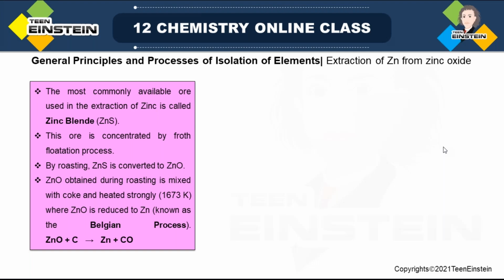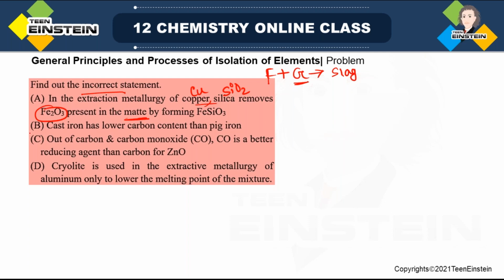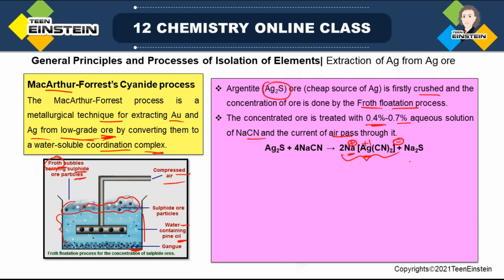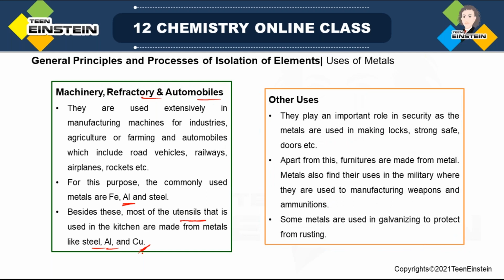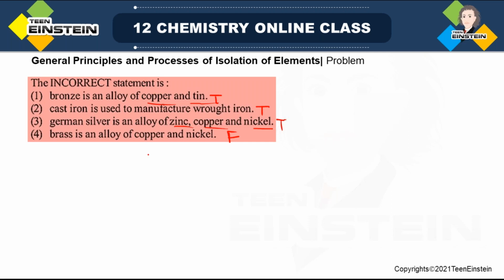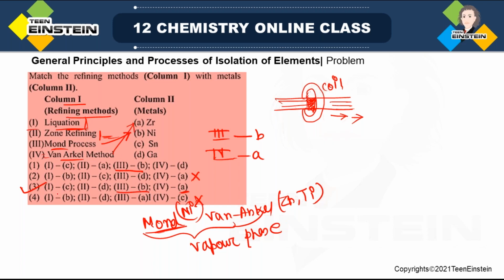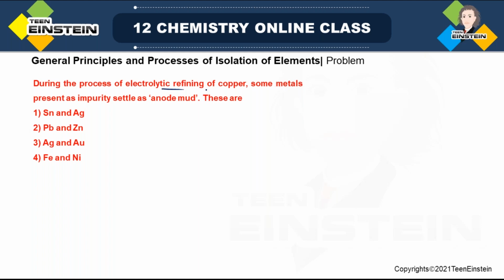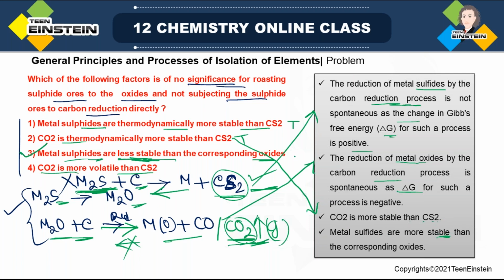TeenEinstein | General Principles and Processes of Isolation of Elements | Class 12 | Chemistry 5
general principles and processes of isolation of elements exam preparation
Important terms, Principal Ores of Some Important Metals, List of Ores based on anion, Problem, Types of Metallurgy, Steps involved in Metallurgy, Concentration of Ores
Leaching, Isolation of the metal from its concentrated ore,  Problem, Ellingham diagram
Isolation of the metal from its concentrated ore, Purification/Refining of the Metal, Problem
Problem, Purification/Refining of the Metal, Extraction of Fe from its oxides, Flow chart for Extraction of Fe, Extraction of Al from its oxides, Extraction of Cu from Cu2O
Extraction of Zn from Zinc oxide, Problem, Extraction of Ag from Ag ore, Flow chart for Extraction of Ag, Uses of Metals, Alloys and Their Importance